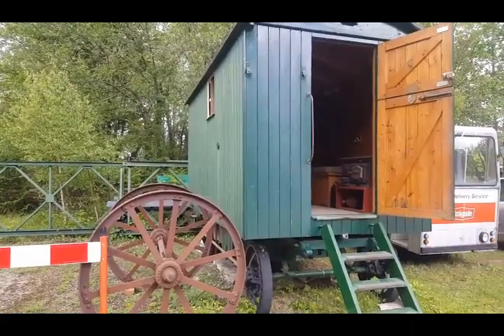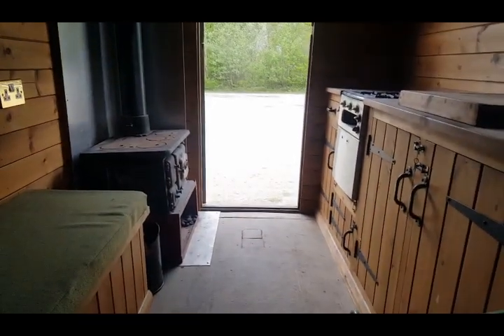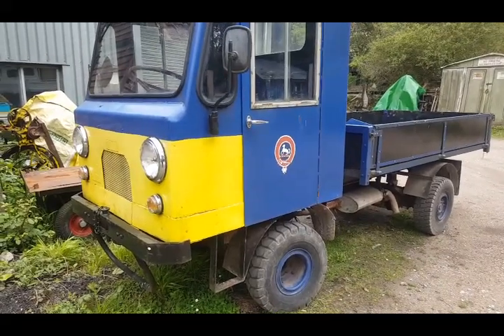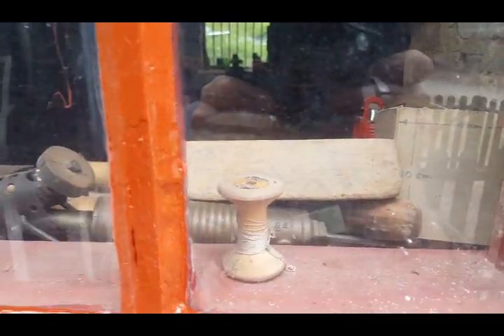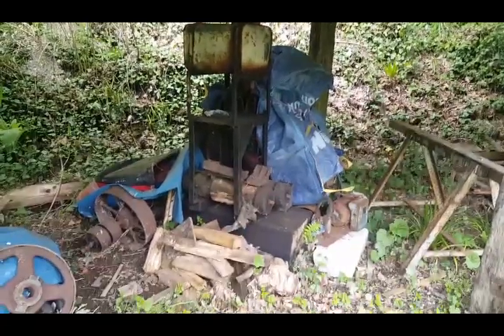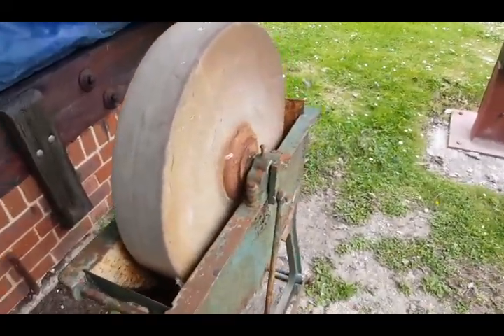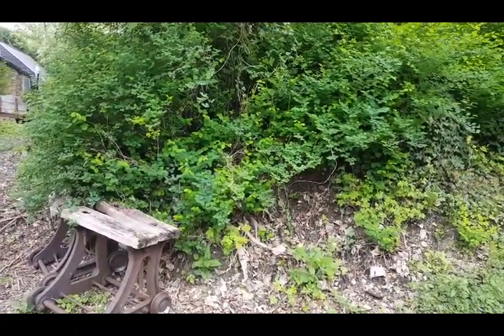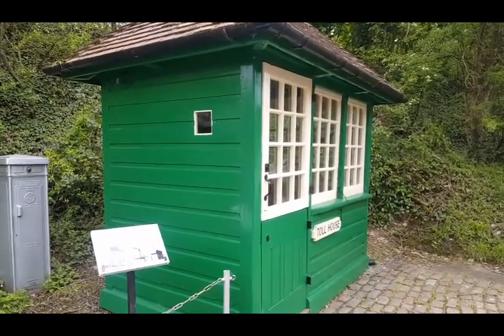Industrial Heritage and My Shed on Wheels. steamengines restoration Oldengland .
a behind closed doors museum tour and a bit of a chat. I hope you enjoy it.